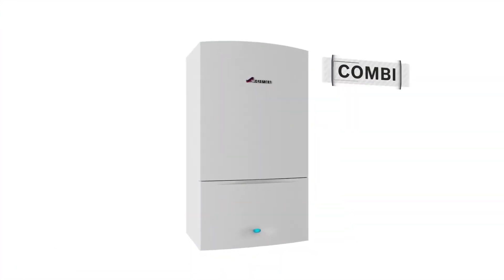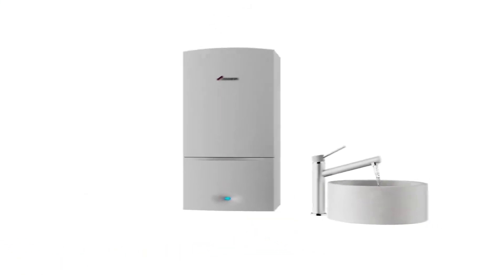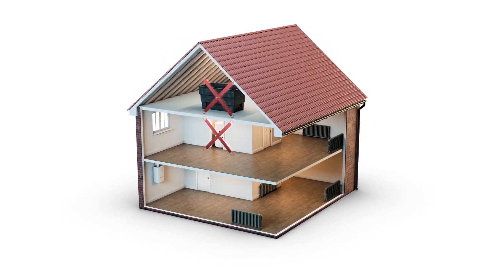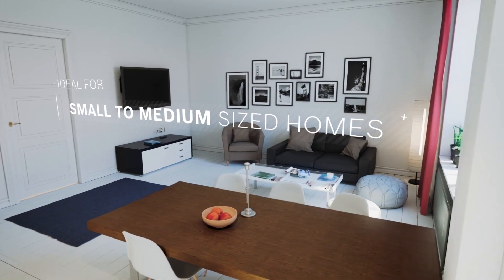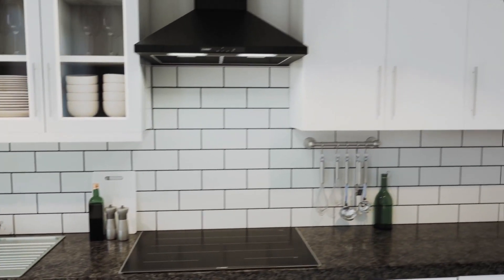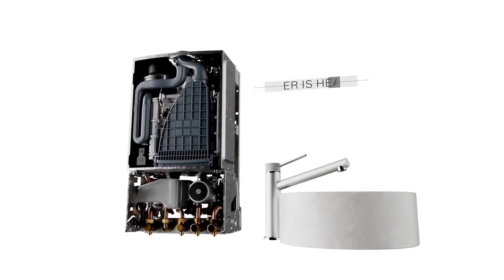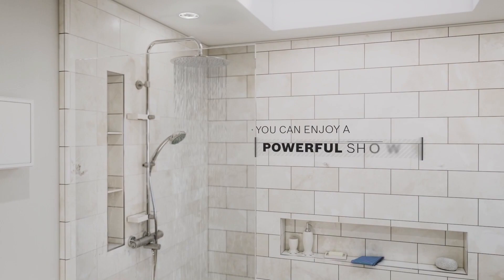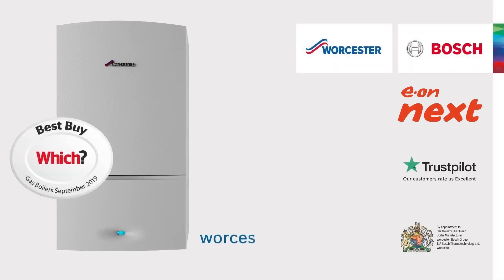What is a combi boiler? How does it work?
Combi boilers explained. Check out this quick video guide to combi boilers and find out if they’re the right choice for your home.

How does a combi boiler heat water? Learn why the clever combi is often referred to as the instant hot water boiler, for its on demand heating system. Plus, find out why combi boilers are often the best boiler for small houses.

Need boiler or central heating cover? We’re partnered with HomeServe to offer a range of covers for your home

Unsure if a combi boiler is right for your home? Watch our video guides on system and regular boilers:

E.ON Next is an energy company on a journey to becoming a sustainability company.

00:00 - What is a combi boiler?
00:06 - How does a combi boiler work?
00:16 - Do combi boilers save space?
00:37 - Combi boiler efficiency.
00:47 - Do combi boilers have good water pressure?
00:52 - Which? Best Buy Worcester Bosch combi boilers.